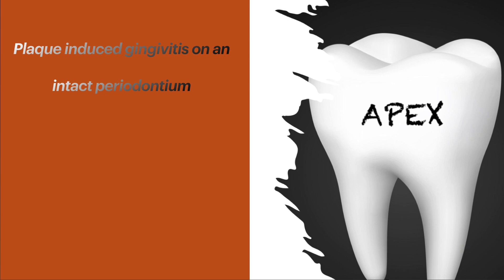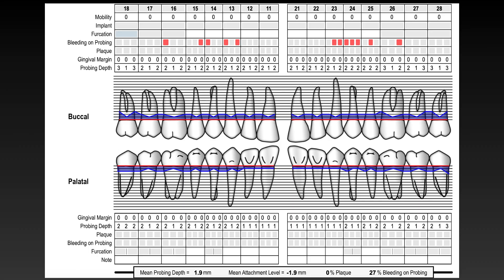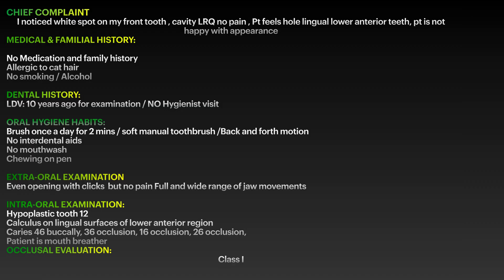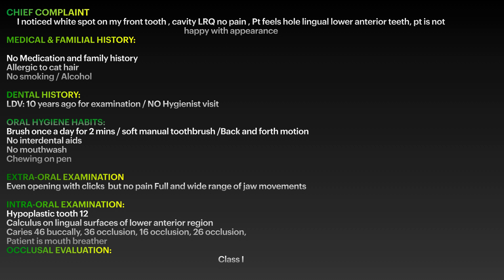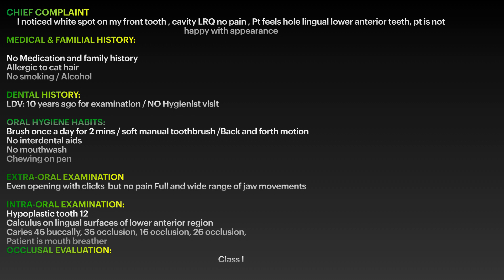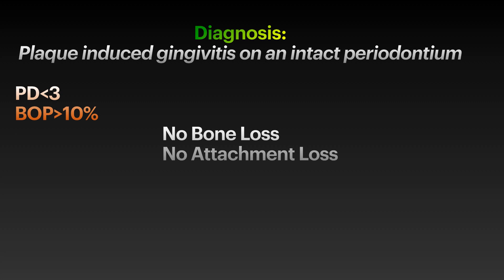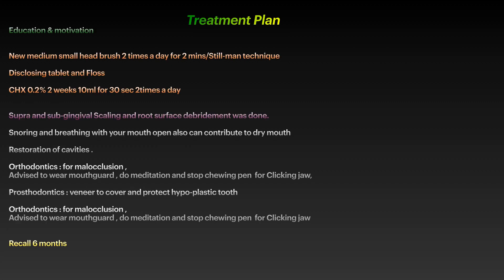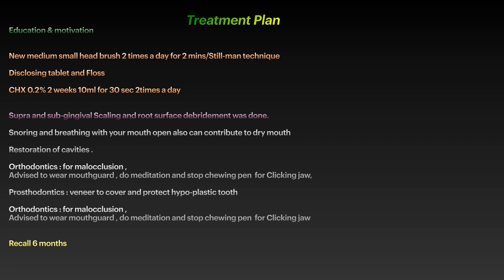Plaque Induced Gingivitis On Intact Periodontium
The case on how to find the diagnosis of periodontal diseases